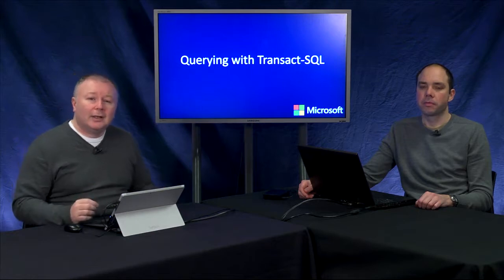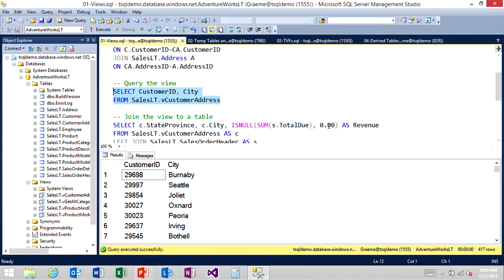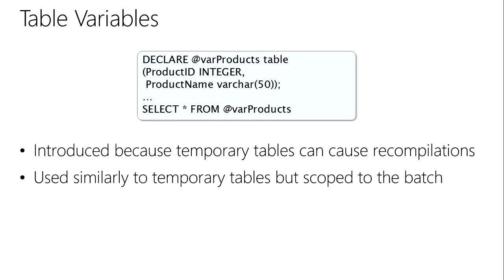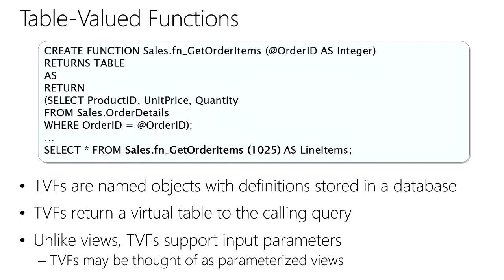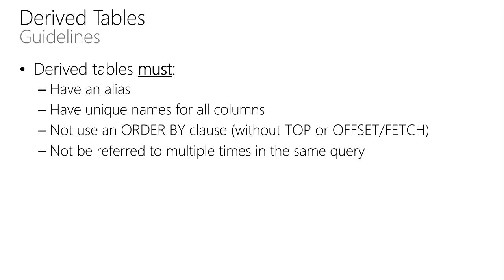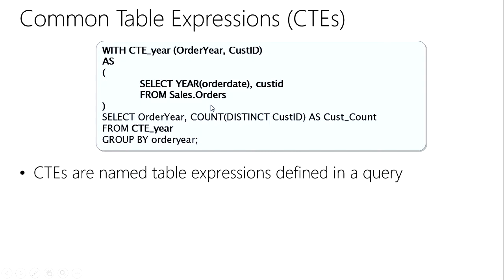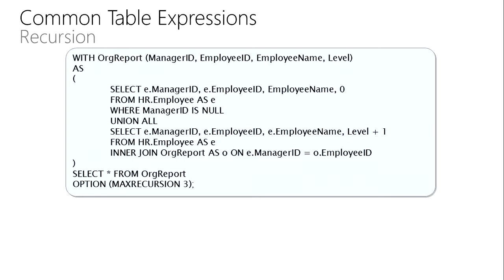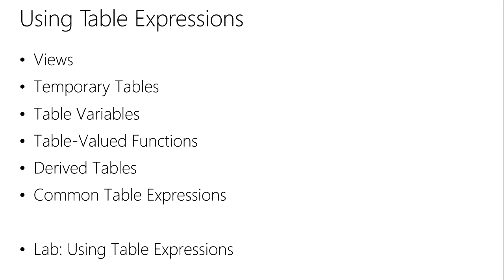7 - Querying with Transact-SQL - Using Table Expressions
Séptimo vídeo del curso Querying with Transact-SQL de la plataforma  MVA de Microsoft, subido con el fin de poder utilizar los subtítulos con traducción automática, para aquellos que aún no se nos da mucho el inglés.